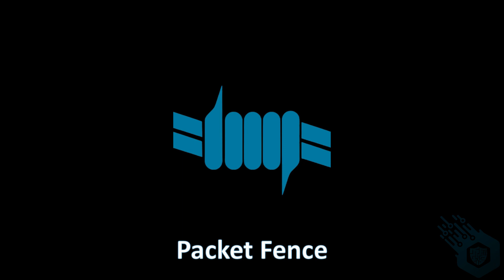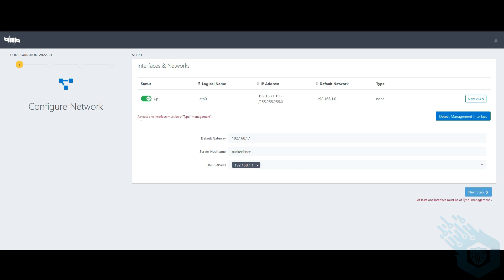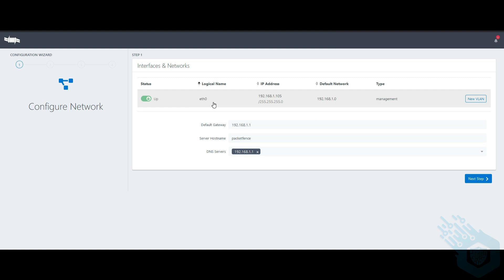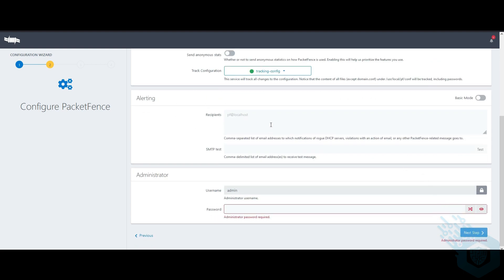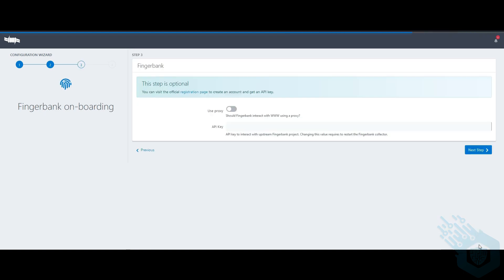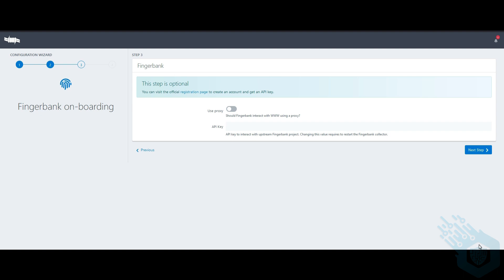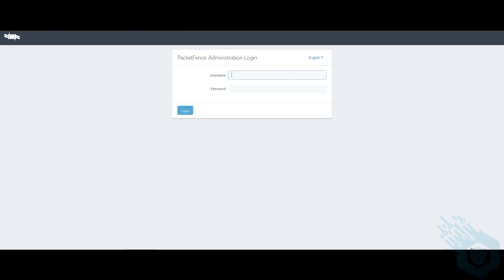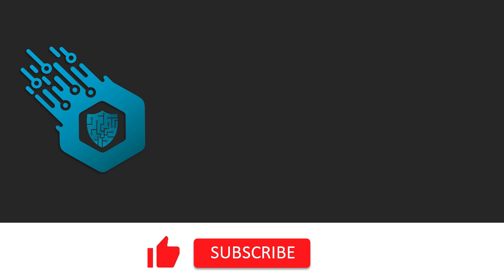Packet Fence - Initial Setup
In this video we will perform the initial setup for Packet Fence.